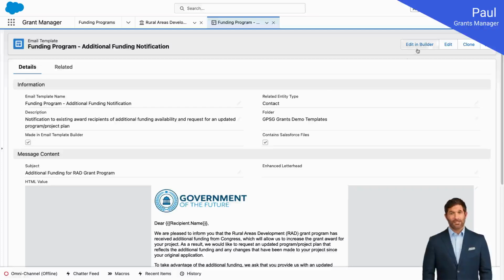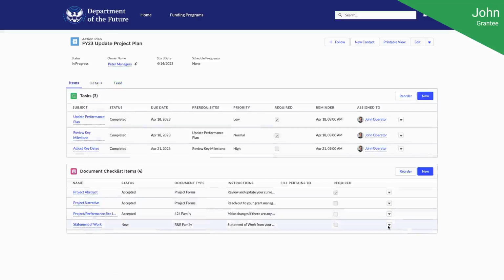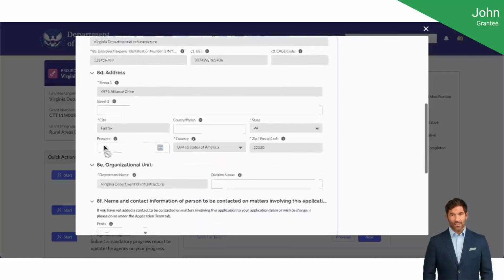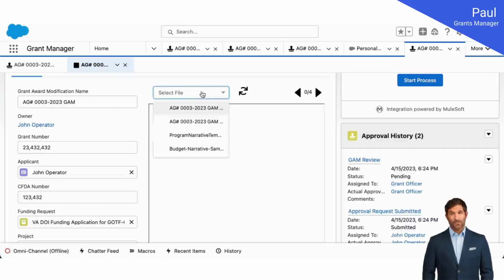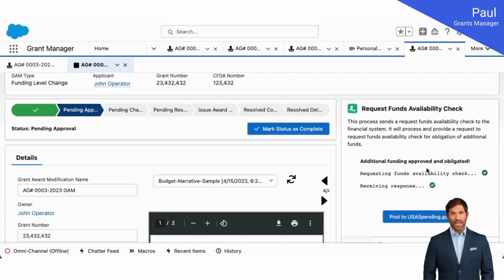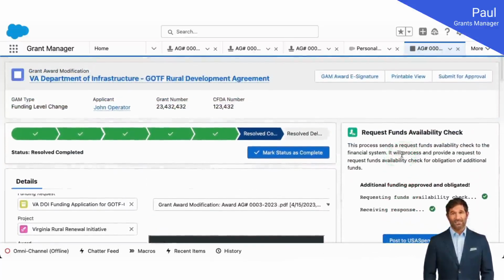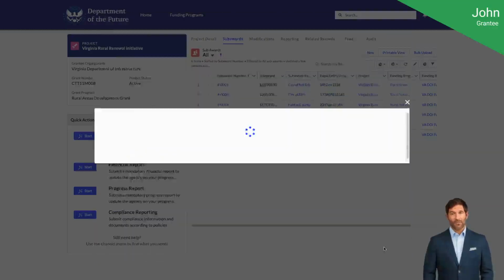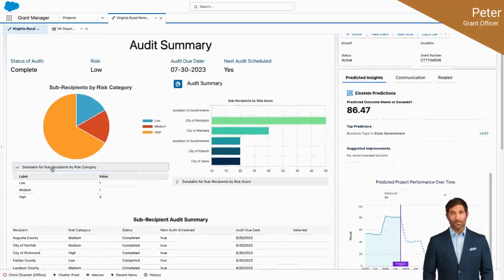Non Discretionary 081825